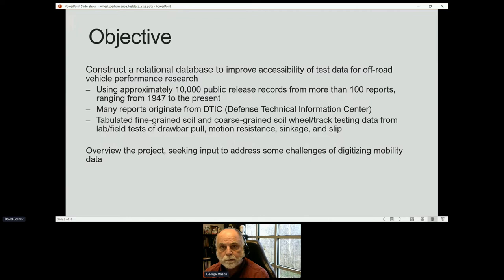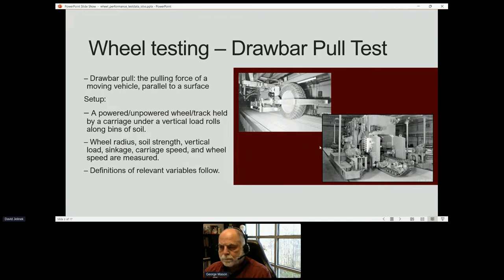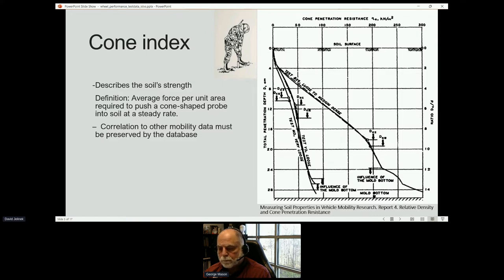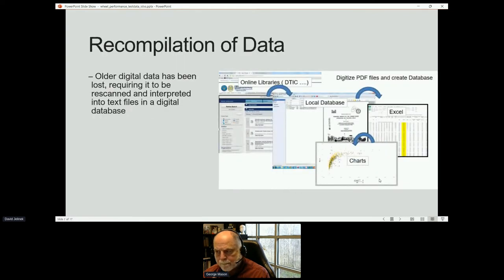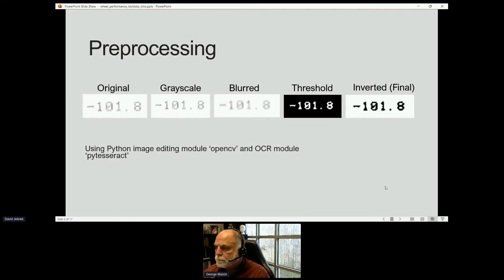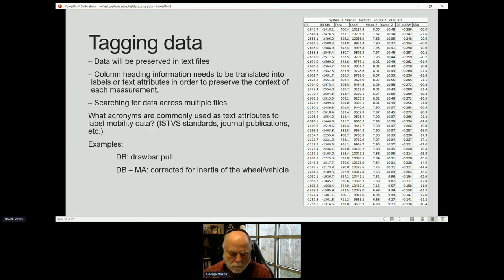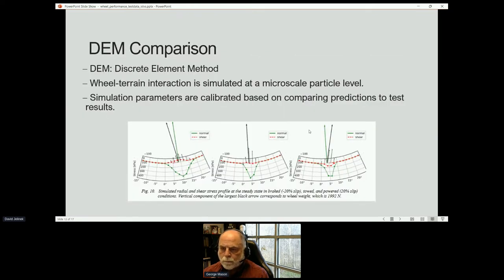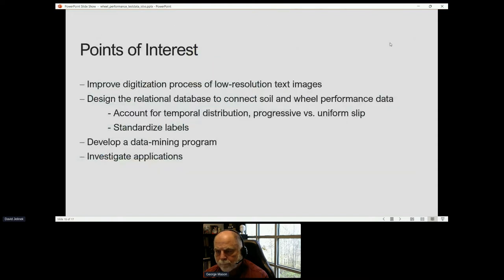David Jelinek - ISTVS Student Research Seminar 2022-01-19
David Jelinek | Undergraduate Researcher
Center for Advanced Vehicle Systems
Compilation and Analysis of Test Data to Characterize Wheel Performance in Fine-Grained Soils

This presentation will overview expansion of the DROVE dataset (database records for off-road vehicle environments) with fine-grained soil wheel test data. An extensive database was compiled and digitized to improve availability for use in off-road tire performance research. Contributed data originates from field/laboratory tests characterizing tractive performance of wheels operating in dry sands. The overview extends from measurement acquisition to the digitization process and current applications. Important variables describing tire-mobility are summarized, and the context and methods behind their collection are provided. Variables measured during each test include the soil’s cone index, vertical load, and the wheel’s dimensions, torque, drawbar pull, motion resistance, sinkage, and slip. The process of digitization into the archive and an analysis of data follows. Expansion of the dataset is necessary for development of empirical and evaluation of physics-based vehicle-terrain interface (VTI) models. Current efforts to improve accuracy of models using the DROVE database include calibration of DEM (Discrete Element Method) model parameters and modifications to VTI algorithms.

The mission of the ISTVS is to advance the knowledge of terrain-vehicle systems for improvements in engineering practice and for innovation. Since 1962.